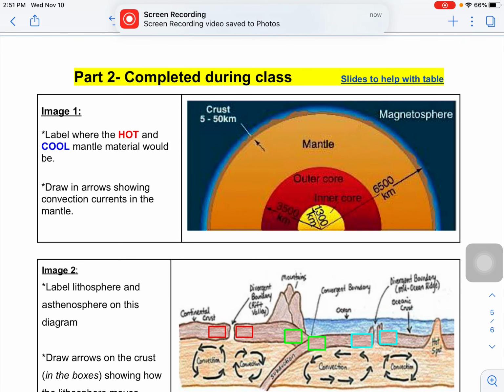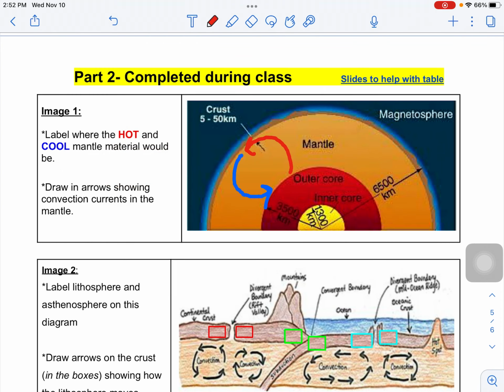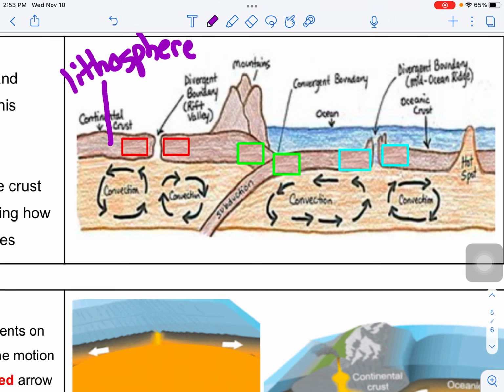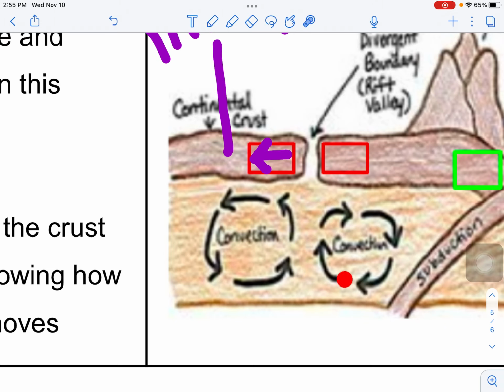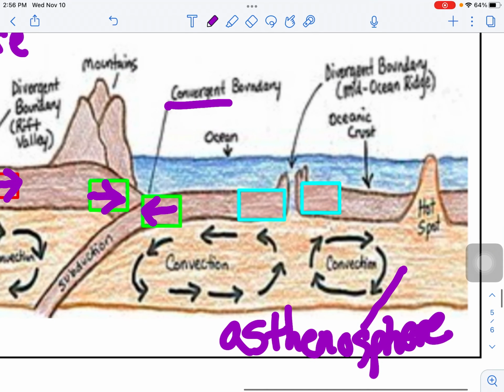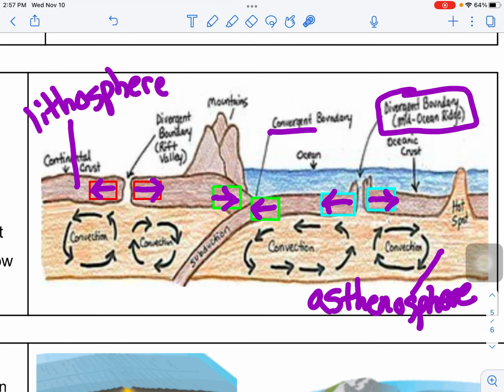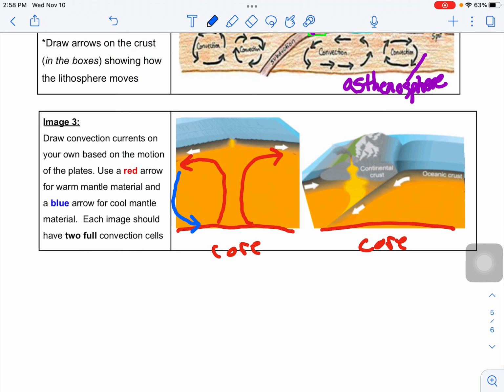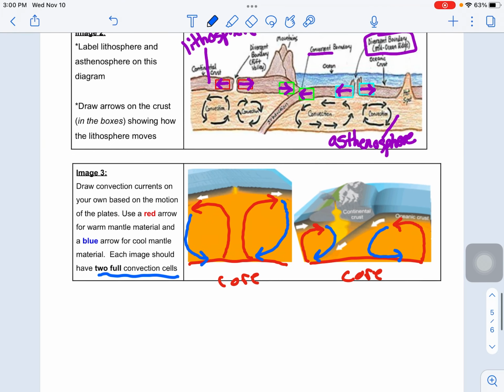Part 2-Tectonic Forces Explained